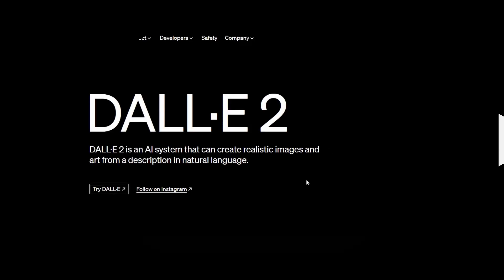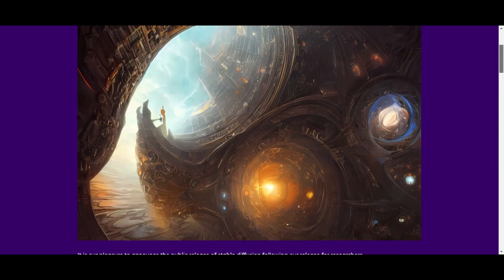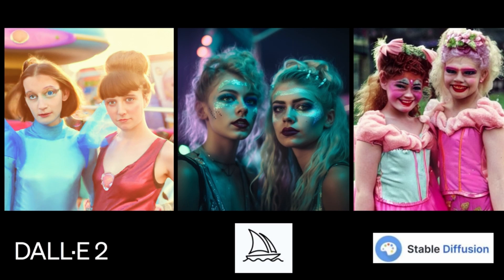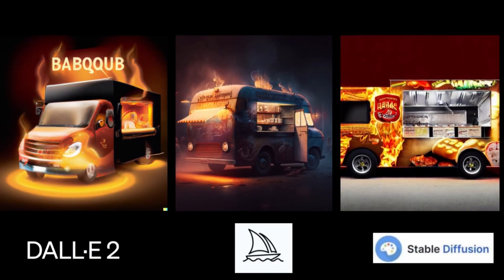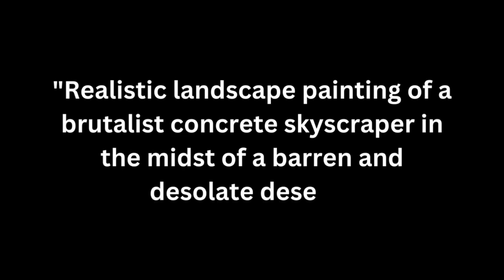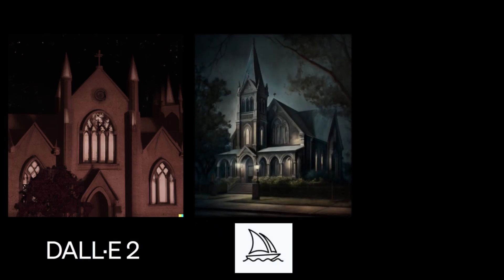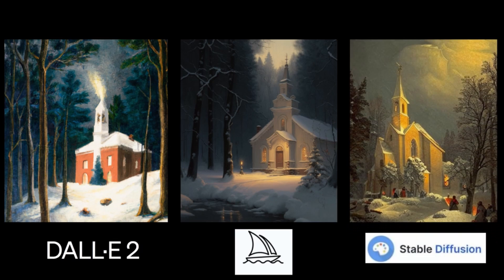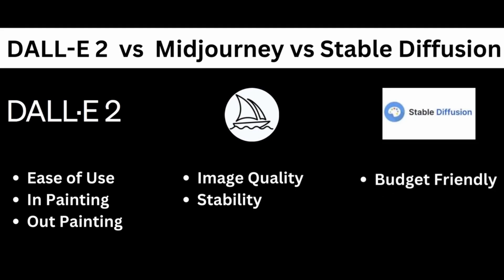Dall E 2 VS Midjourney VS Stable Diffusion - Which One is Better?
Welcome to our video comparison of three cutting-edge image generation models: DALL-E 2, MidJourney, and Stable Diffusion. In this video, we'll explore the unique features and capabilities of each model, shedding light on their advancements in the field of artificial intelligence.

First up, we have DALL-E 2, the successor to the groundbreaking DALL-E model. Created by OpenAI, DALL-E 2 takes image generation to new heights by combining the power of GPT-3.5 with enhanced fine-tuning techniques. It can generate stunningly realistic images from textual descriptions, thanks to its ability to understand and synthesize complex concepts. We'll dive into the details of its architecture, training methodology, and showcase some mind-blowing examples of its creations.

Next, we'll introduce you to MidJourney, a revolutionary image generation model developed by a team of researchers from a leading university. MidJourney takes a unique approach by leveraging self-supervised learning and transfer learning techniques. This allows it to generate visually coherent and contextually rich images, making it ideal for various applications like content creation and digital art. We'll delve into its training process and demonstrate its capabilities through captivating examples.

Finally, we'll explore Stable Diffusion, an exciting new model that builds upon the foundations of diffusion models. Stable Diffusion uses advanced probabilistic techniques to generate high-quality images by iteratively refining them over time. It has the remarkable ability to manipulate images in a controlled manner, allowing for creative interventions and style transfer. We'll unravel the magic behind Stable Diffusion's iterative refinement process and showcase some awe-inspiring results.

Throughout the video, we'll discuss the strengths and limitations of each model, comparing their performance, versatility, and potential applications. Whether you're an AI enthusiast, a researcher, or simply curious about the latest developments in image generation, this video will provide you with valuable insights and inspire you with the limitless possibilities of these cutting-edge technologies.

So, join us as we delve into the world of DALL-E 2, MidJourney, and Stable Diffusion, and witness the stunning images that emerge from the minds of these remarkable AI models. Let's get started!

Chapters

00:00 Introduction
00:38 Dall E 2
00:54 MidJourney
01:08 Stable Diffusion
01:34 Comparison with Examples
04:50 Conclusion